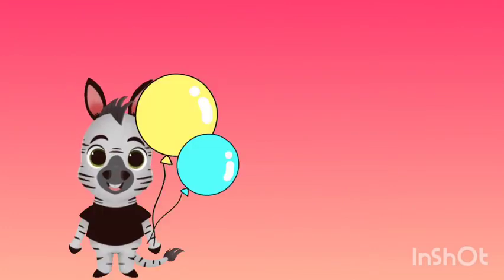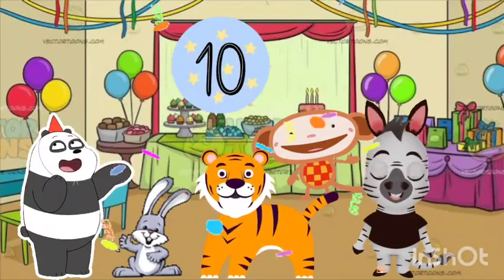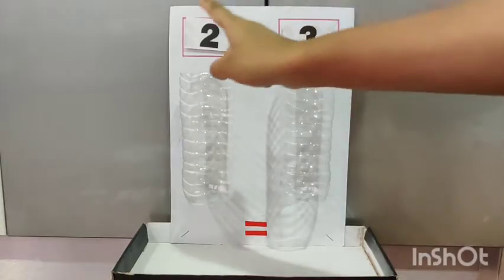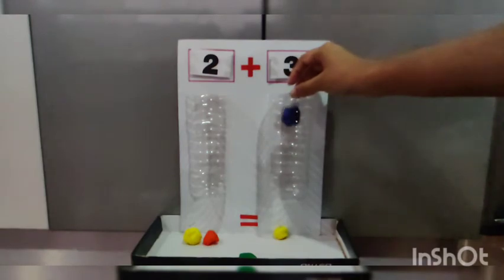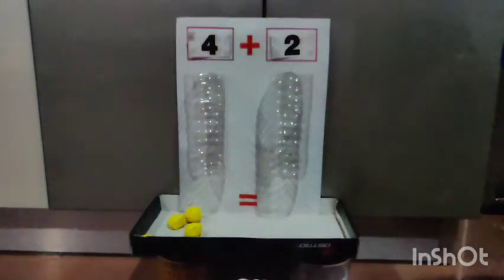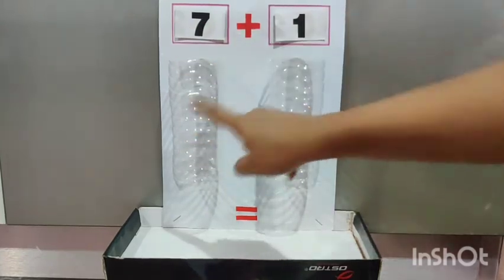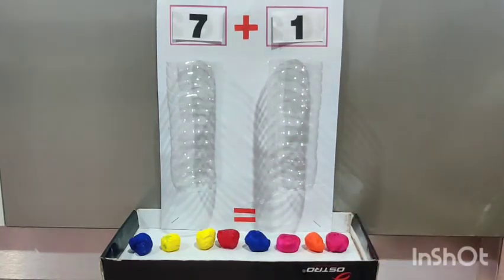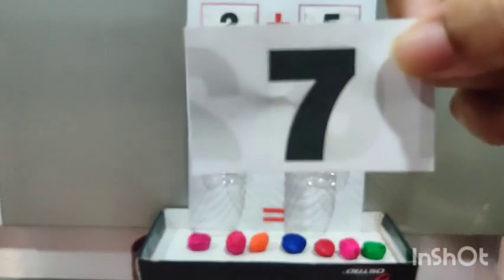Maths - Addition: what is addition? An interesting activity to learn to add numbers!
Watch this video on introduction to addition for class 1. Prepare a simple teaching aid and let children learn to add numbers on their own.

Making learning fun and interesting for children in the early years will help build a stong foundation upon which all their future learning will depend. Let us go the extra mile to help little ones learn and have fun wjile doing so!

Video by
Rochelle Gouveia,
A primary school teacher at St. Francis Xavier's High School, Siolim-Goa.